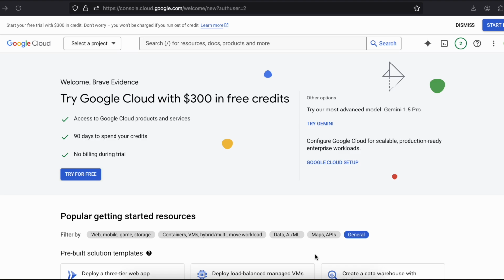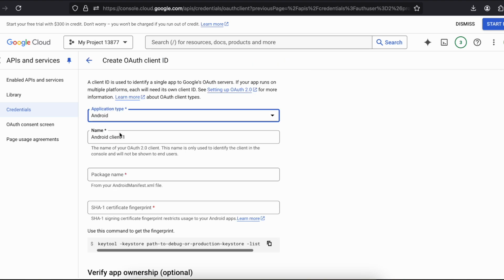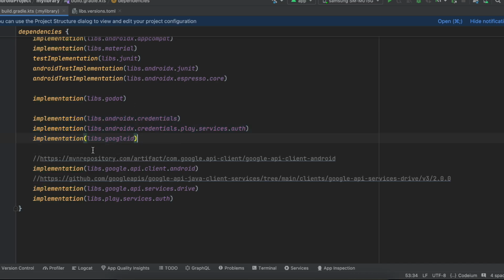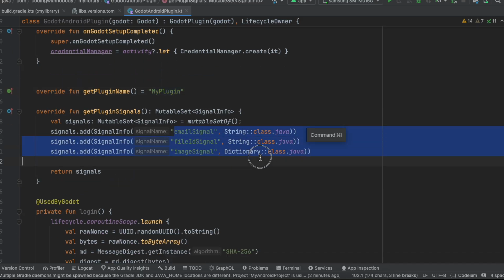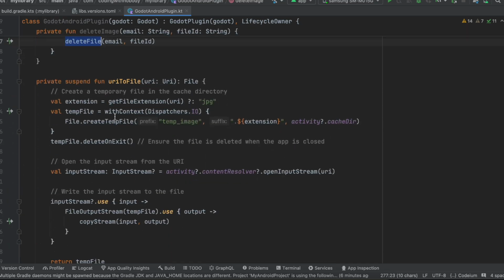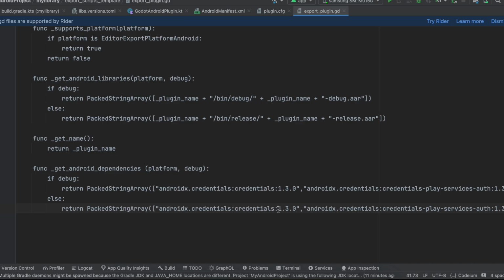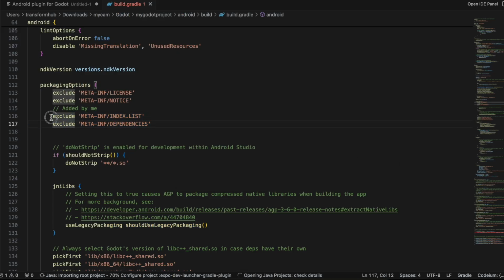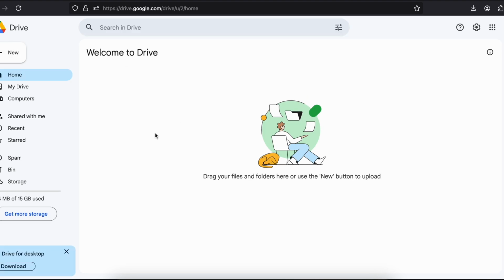Android Plugin to Perform CRUD Operations in Google Drive for Godot Game Engine (Credential Manager)